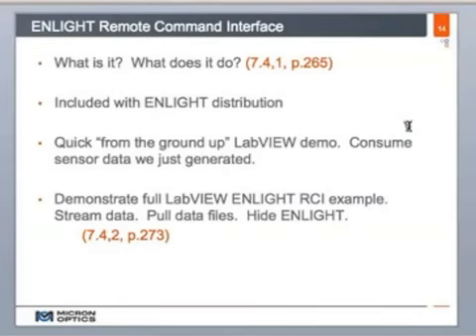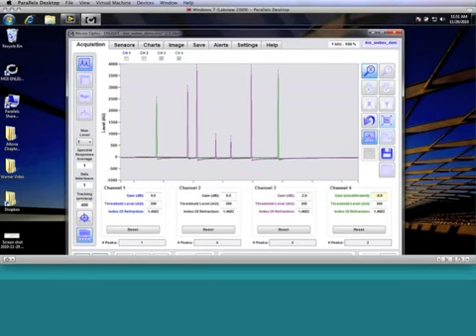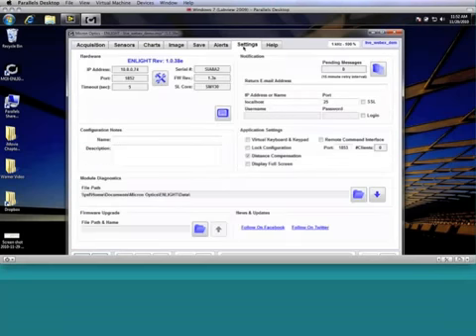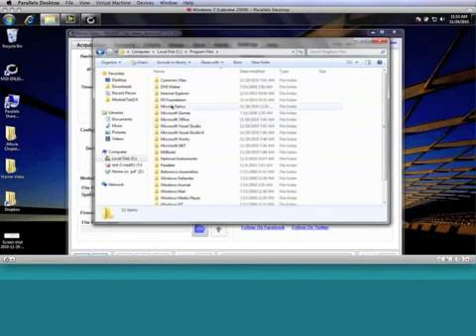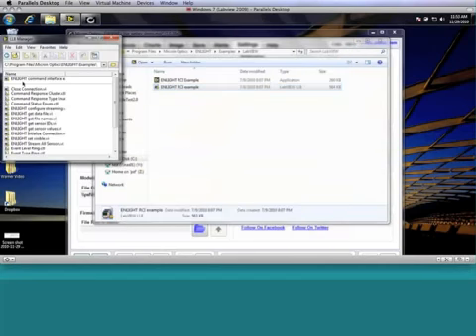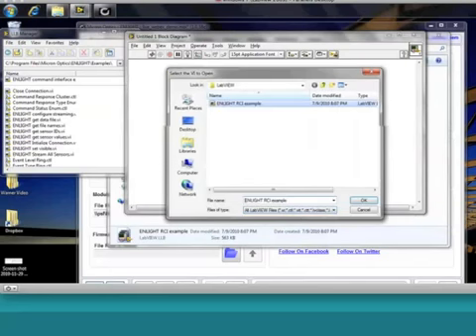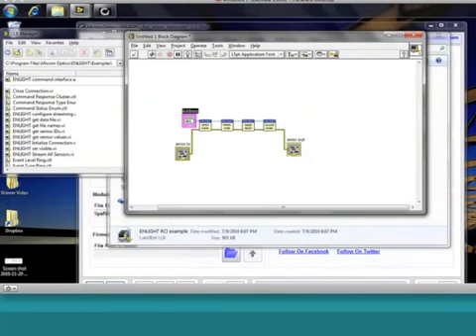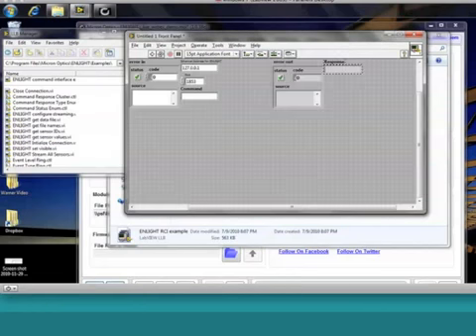ENLIGHT Tutorial%2C 6a Remote Command Interface